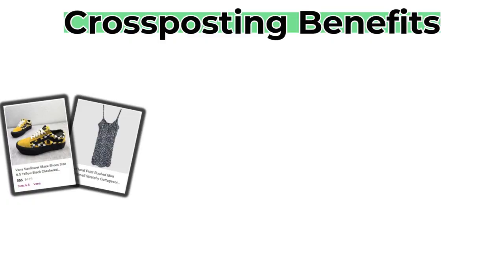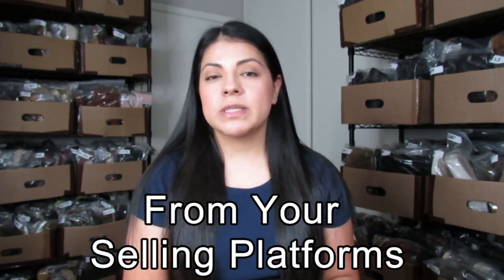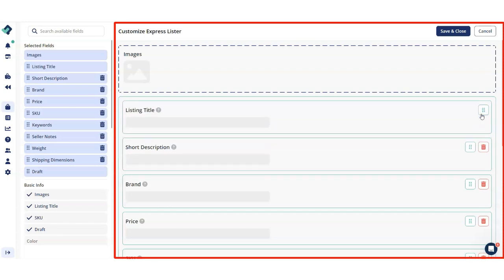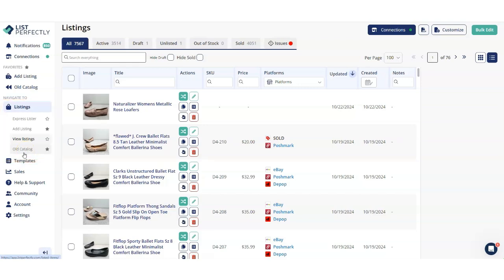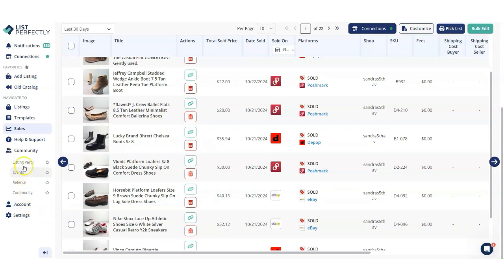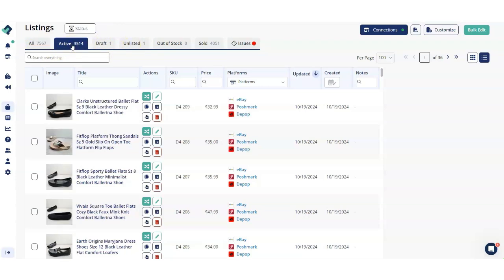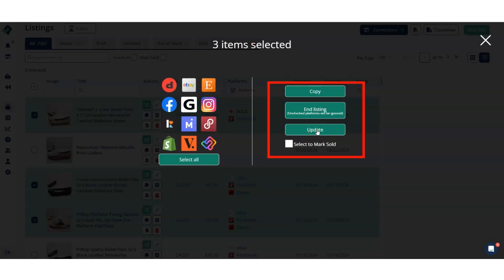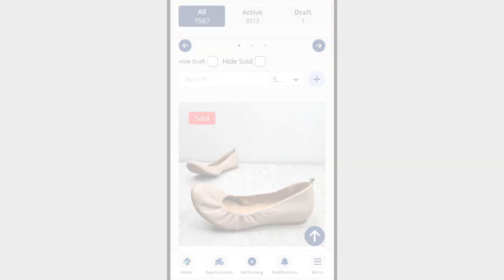How To Use List Perfectly To Resell On Poshmark, eBay, & Depop (Crosslisting For Beginners Part 1)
This tutorial will show you how to use List Perfectly, a crosslisting software that streamlines selling on platforms like eBay, Depop, and Poshmark. It covers pricing plans, the sign-up process, and key website and mobile features.

00:57 Pricing & Plans
07:28 4 Ways To Use List Perfectly
19:10 Using List Perfectly On A Computer
33:43 How To Edit, Delete, & Crosspost Listings
50:45 Using List Perfectly On A Phone